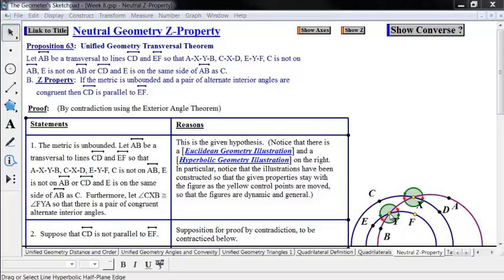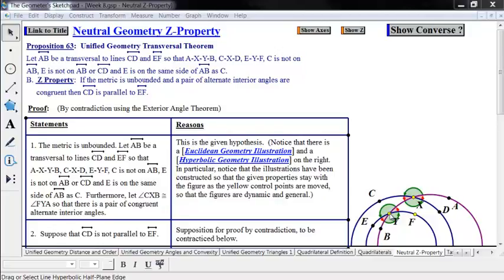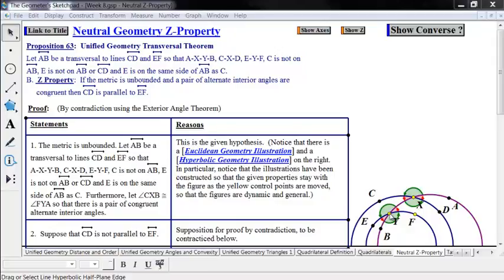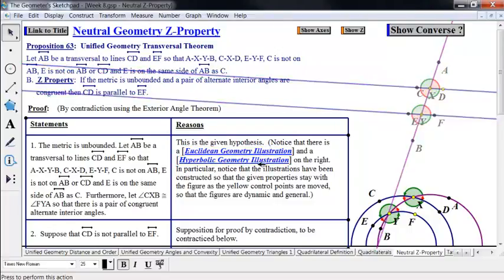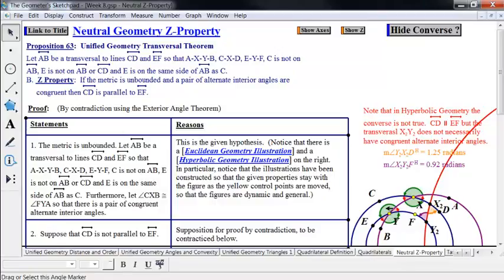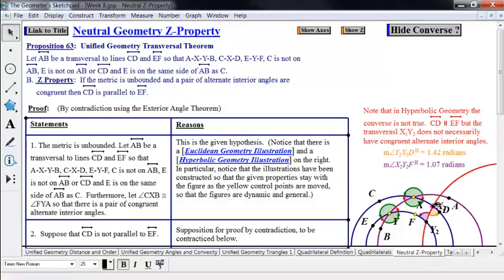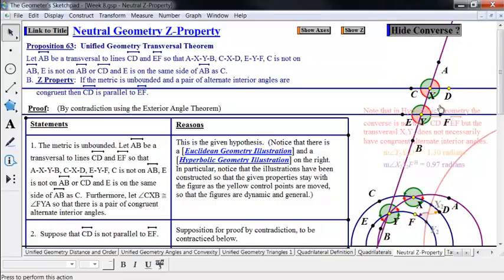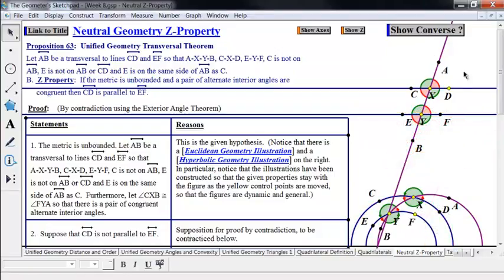Geometry (older) Neutral Z Property Converse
We look at the converse of the proposition in the previous video.